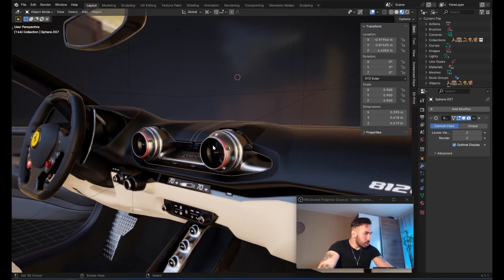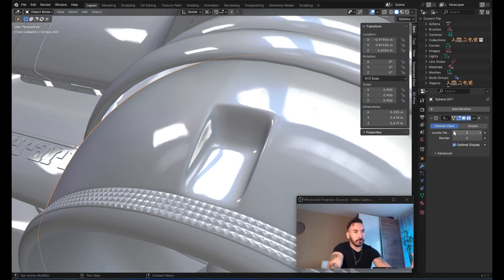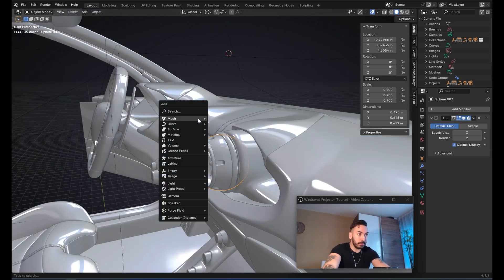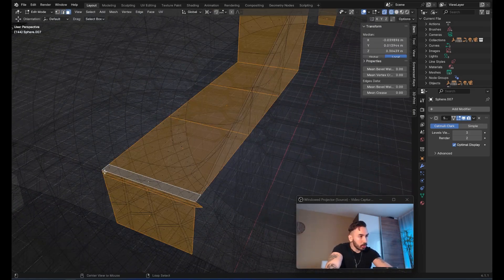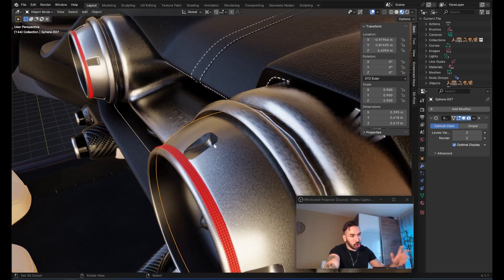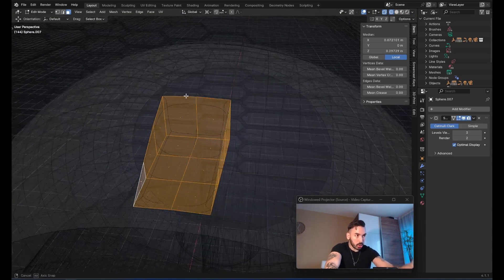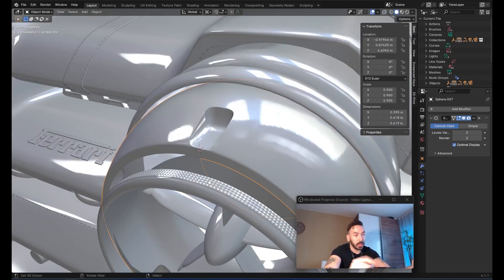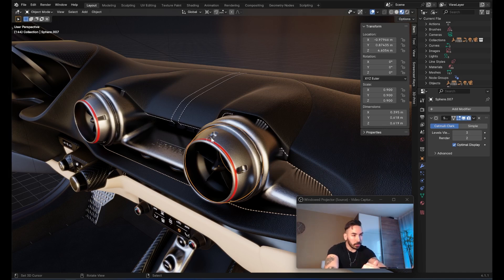The MOST IMPORTANT Topology Tips in Blender (Aryan)